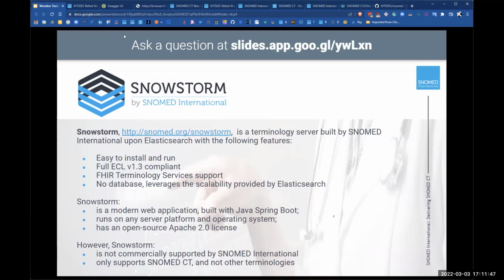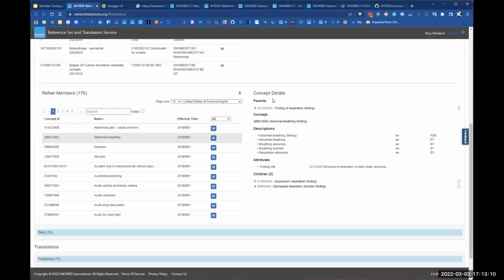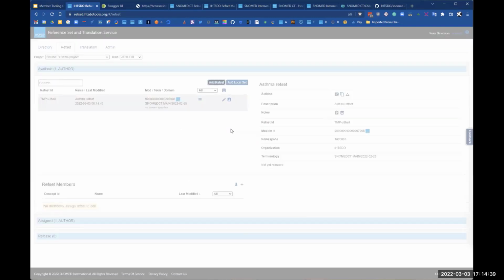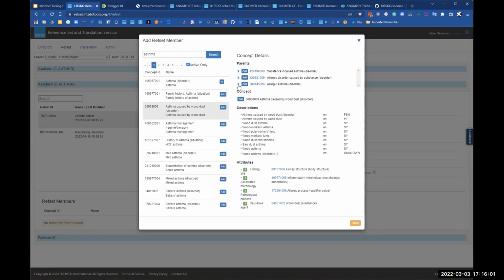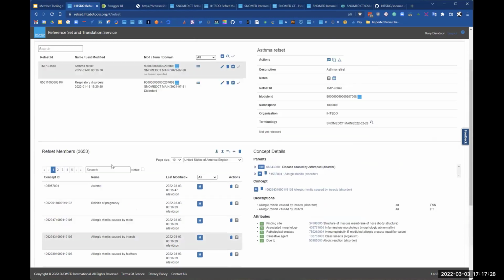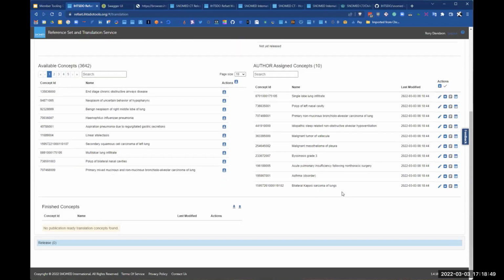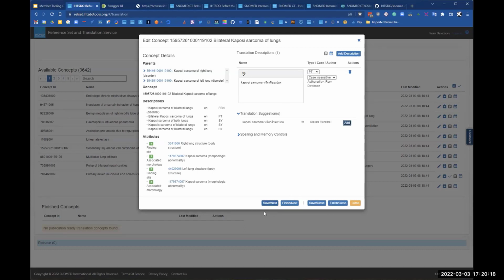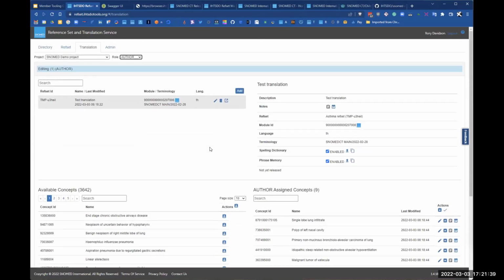7.4 Reference Set and Translation Service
วิทยากร Rory Davidson
SNOMED CT Onboarding Training Workshop Thailand Online 3rd March 2022
Link ประกอบการบรรยาย